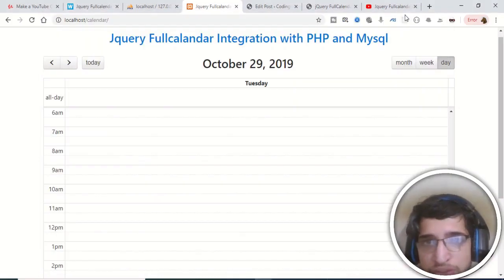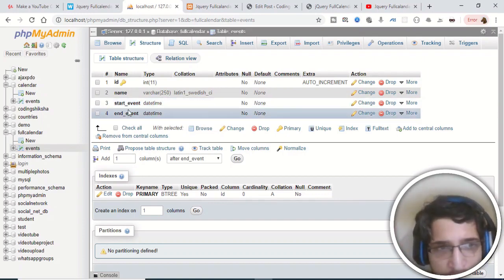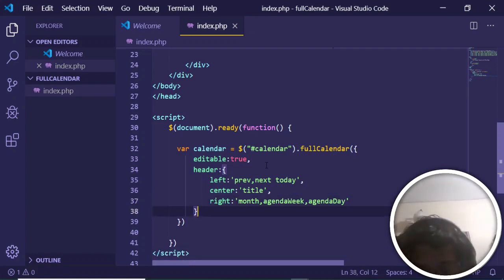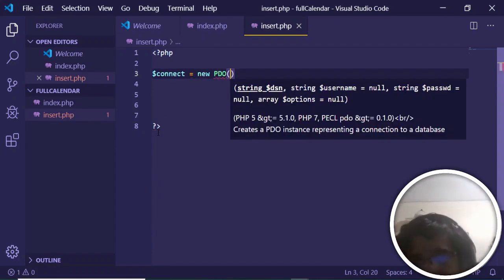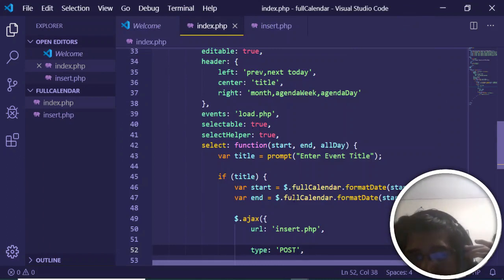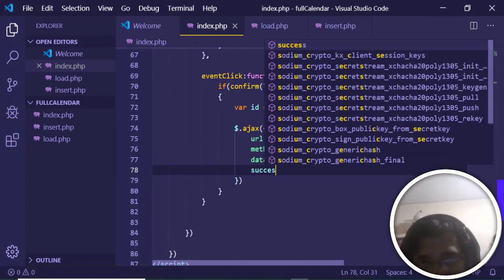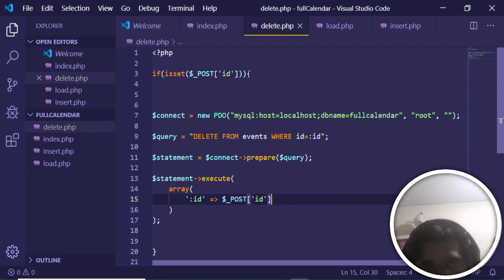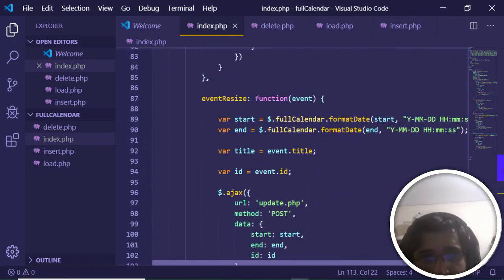jQuery Fullcalendar Integration with PHP and MySQL & AJAX